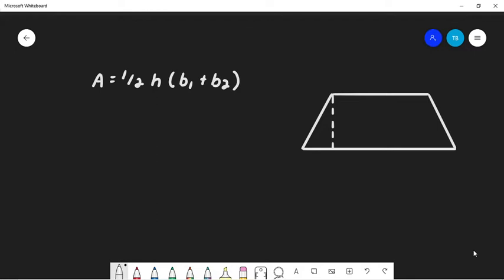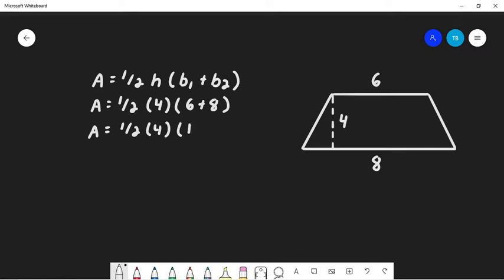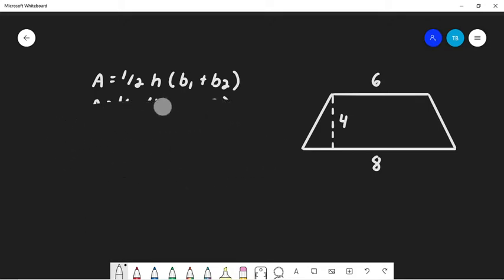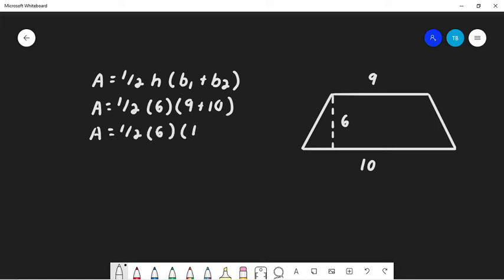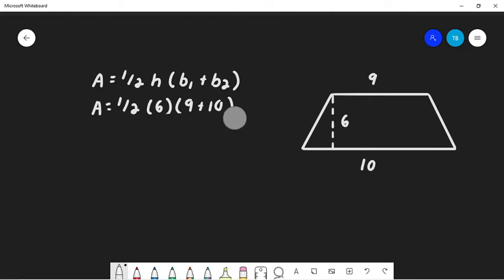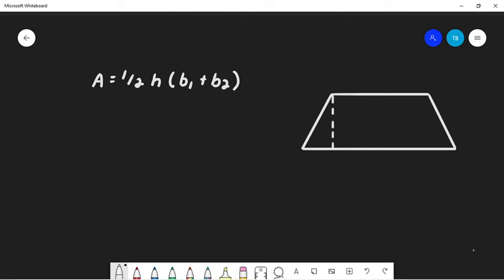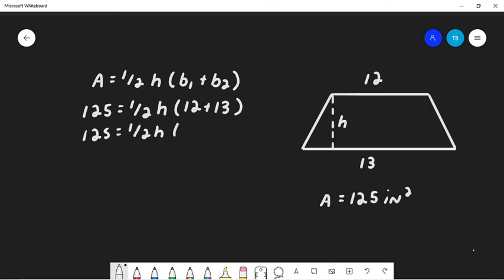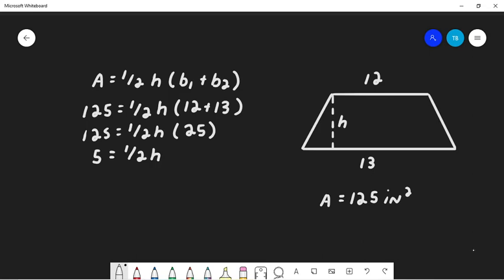Area of a Trapezoid